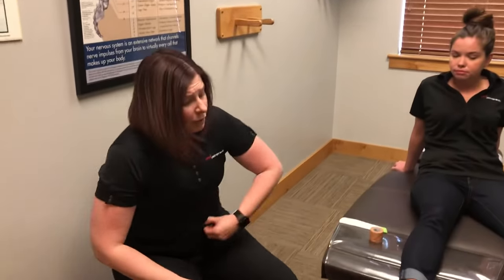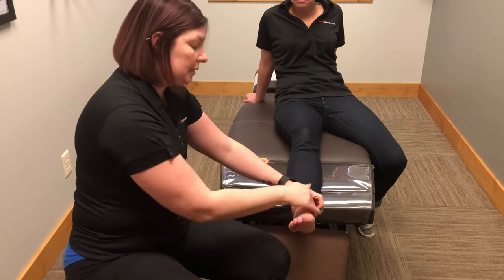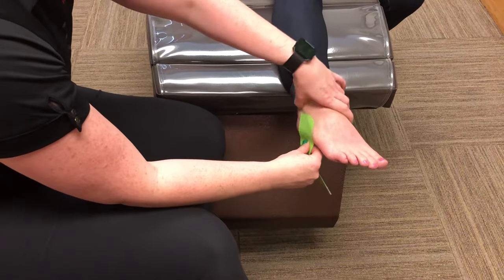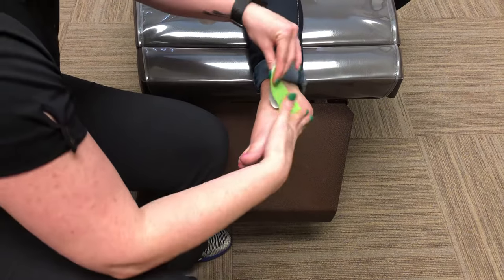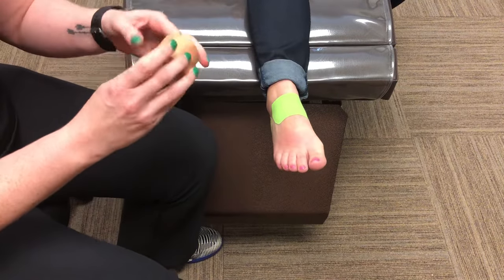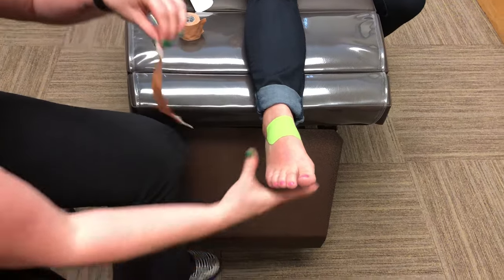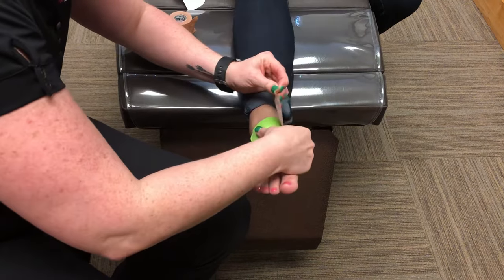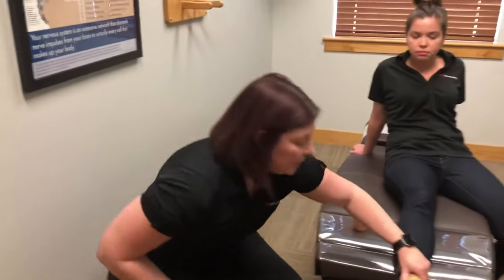Foot Arch & Navicular KT Kinesiology Taping @ Pro Chiropractic in Bozeman, MT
Will this K-Tape thing help your foot and arch pain?

Bozeman, Montana Sports Chiropractor, Dr. Shea Stark of Pro Chiropractic demonstrates a strapping taping technique that supports the navicular bone of the foot for those who over-pronate (arch collapse) when walking and/or running.

Using a combination of kinesiology tape and more rigid leukotape, Dr. Stark shows you an effective and simple taping technique that may make a tremendous difference in your foot pain and function!